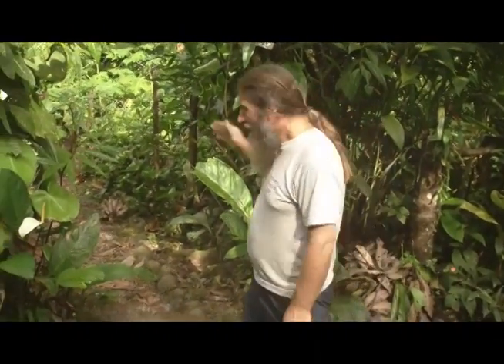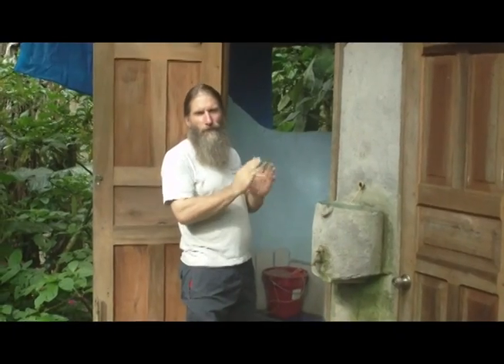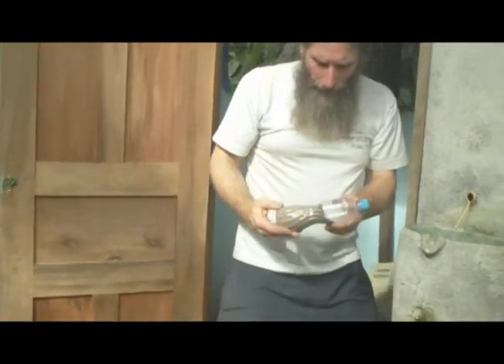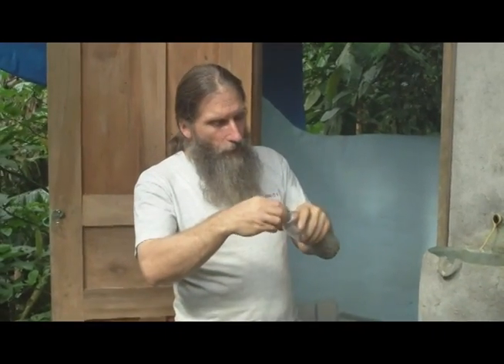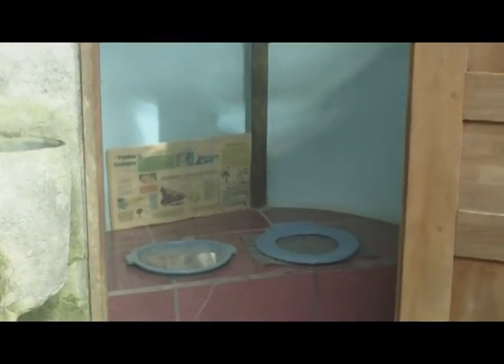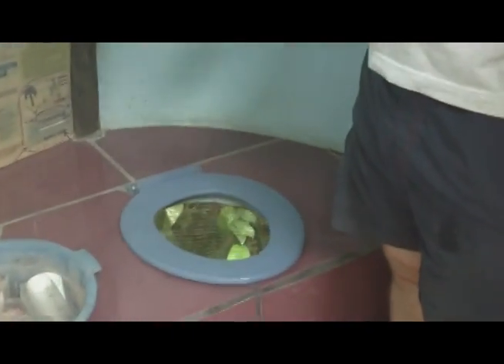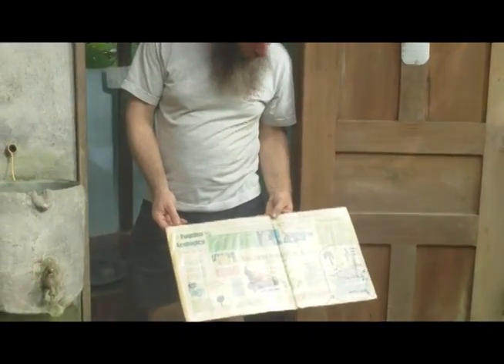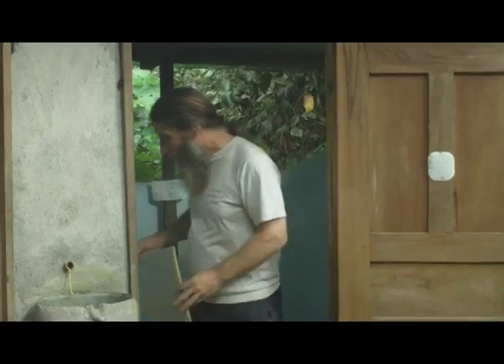Chris Canaday presents his EcoSan toilets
Chris Canaday presents his EcoSan toilets in the frame of my Ecuadorian ecosan toilet project. It was in Puyo in the ethno-botanical park Omaere on July 4th, 2010.